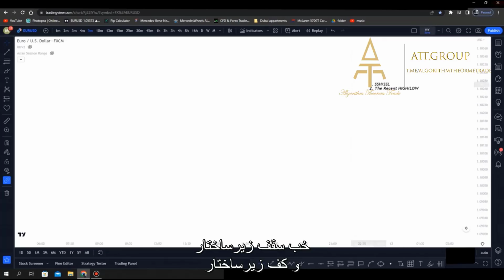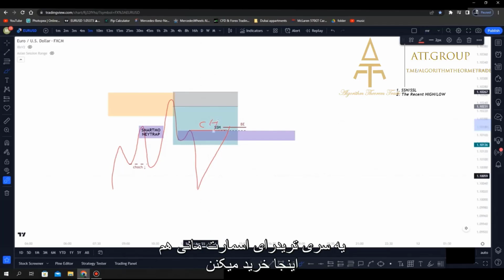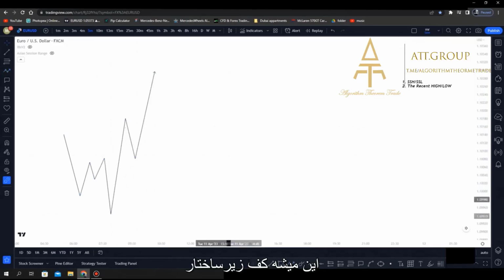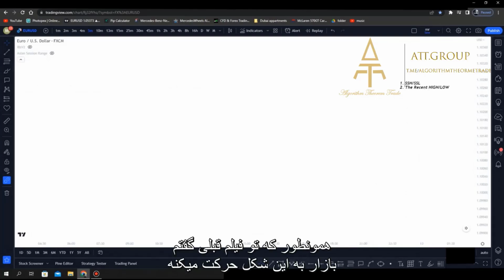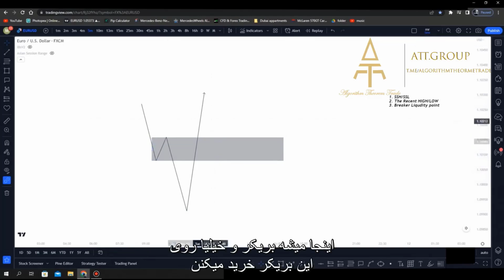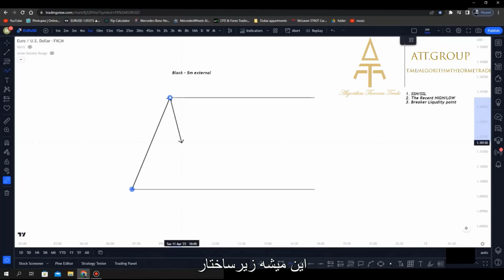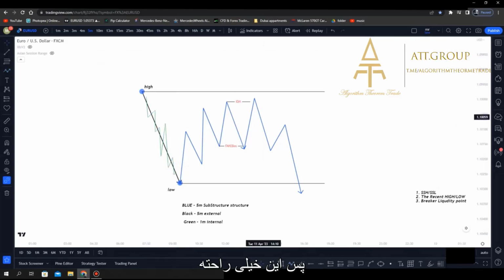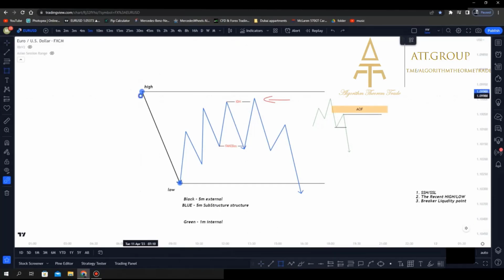انواع نقدینگی Types of liquidity /دوره Marus FX برپایه سبک القای نقدینگیLIT Liquidity قسمت2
مطالب این دوره تماماً در مورد انواع نقدینگی، نقدینگی داخلی و خارجی، نقدینگی در سشن های معاملاتی، نقدینگی در خبر و.

Internal liquidity
Foreign liquidity